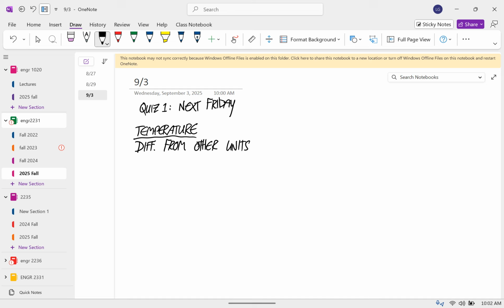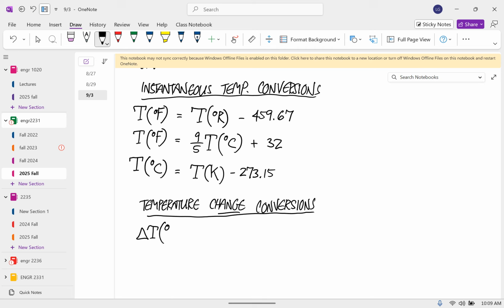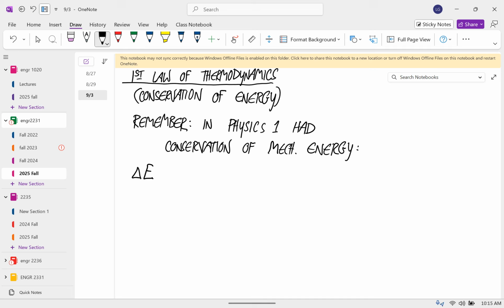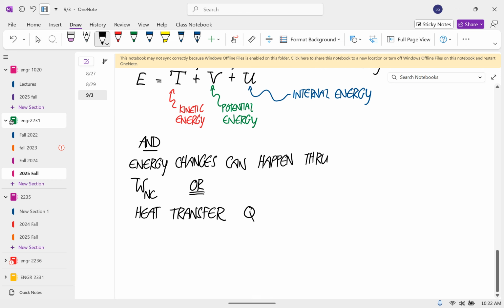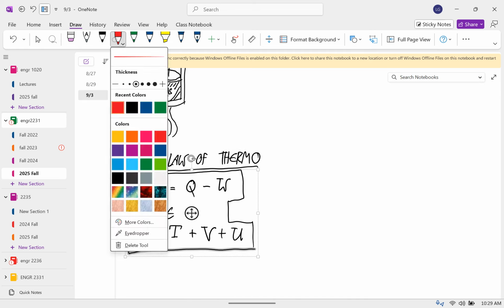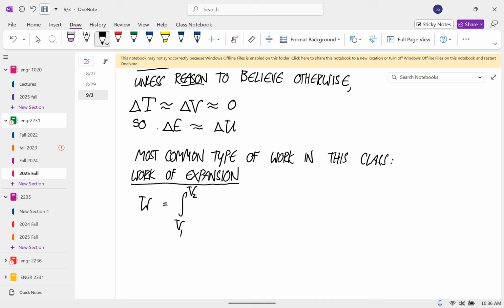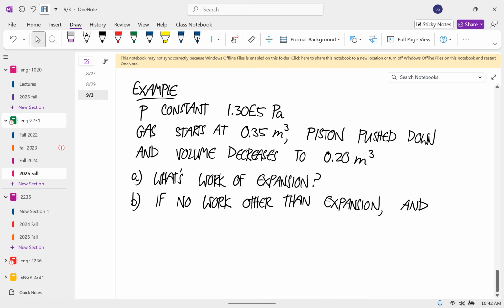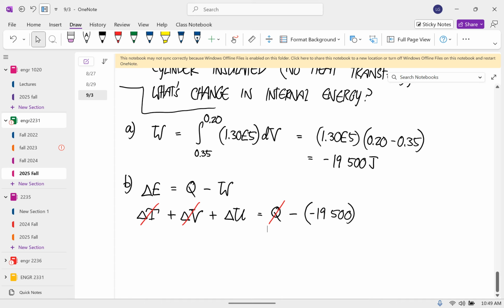Thermo: Wednesday, 9/3